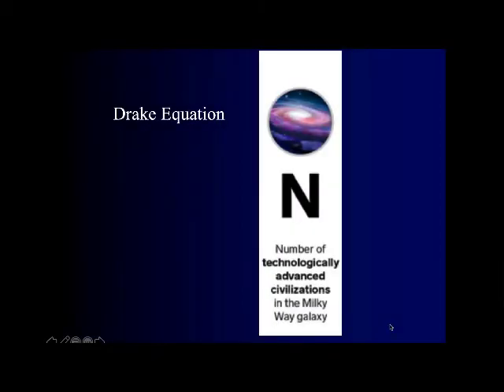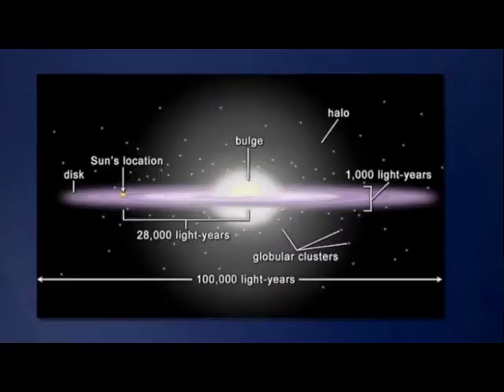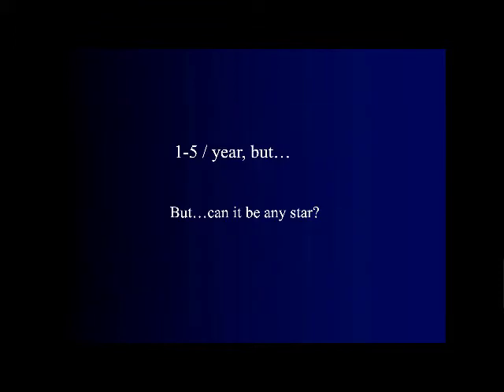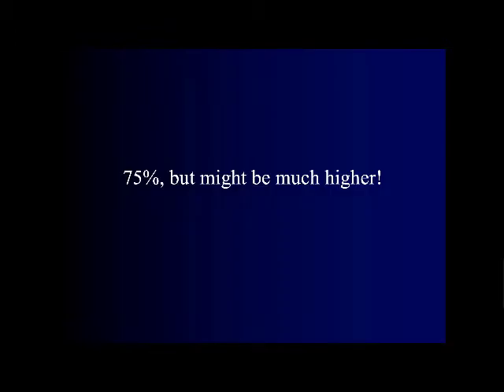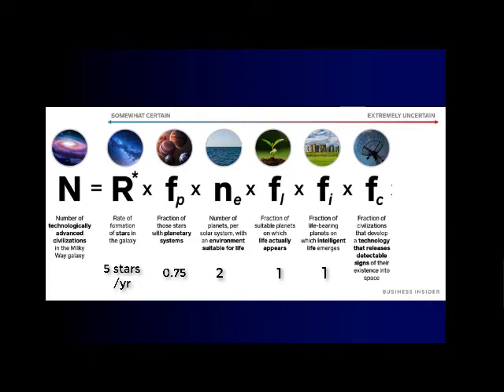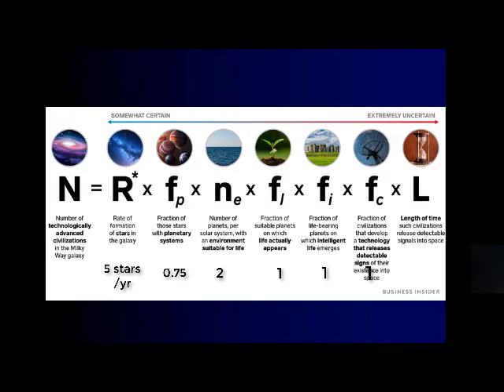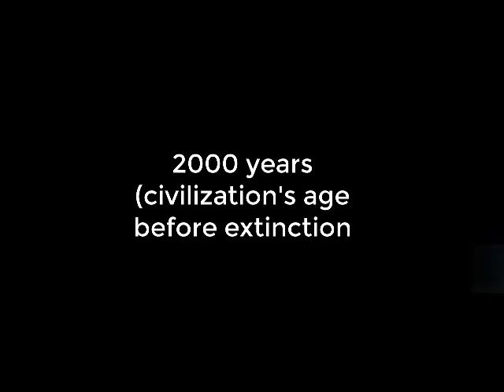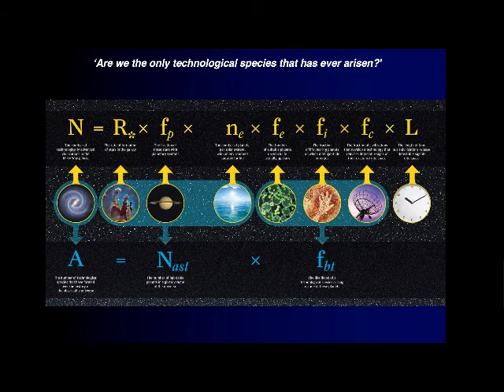Drake Equation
The music is from Starset and can be found at starsetonline.com.